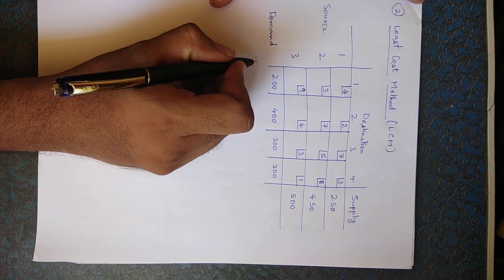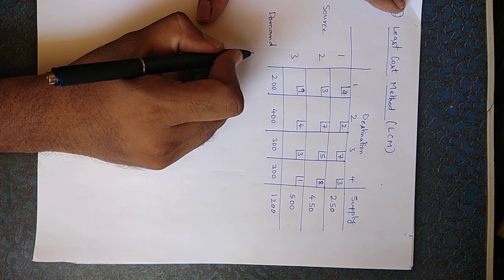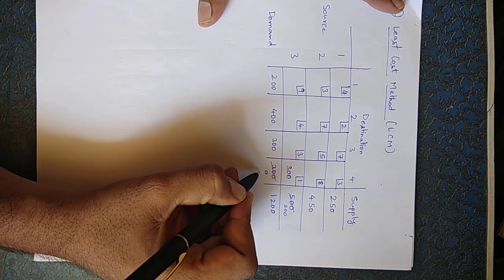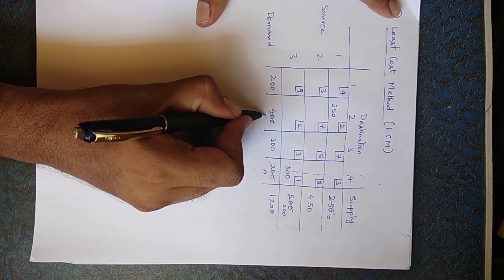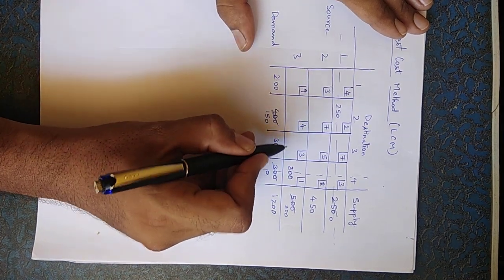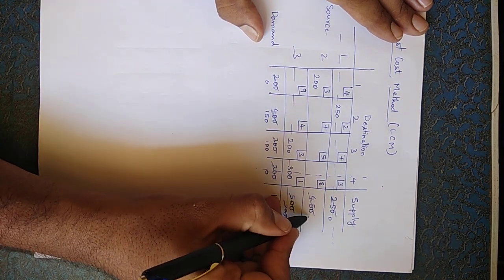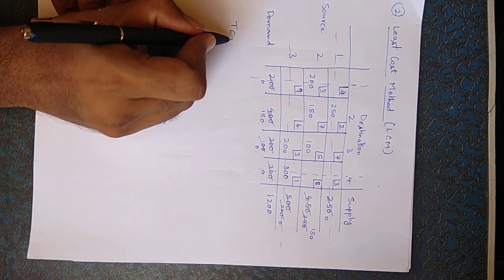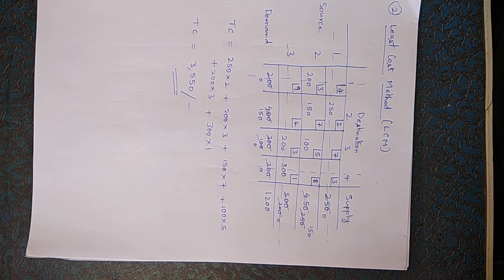Transportation Problem - Least Cost Method - Lecture 3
Least Cost Method ( LCM ) is another method to find Initial Basic Feasible Solution in Transportation Problem. LCM is said to produce better result than North West Corner Method.